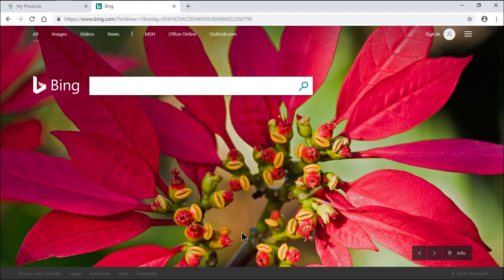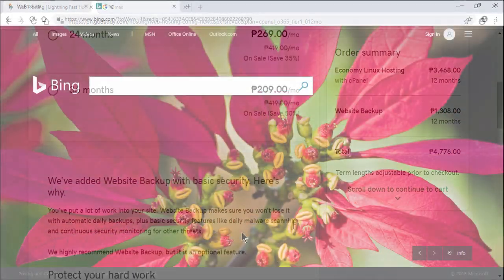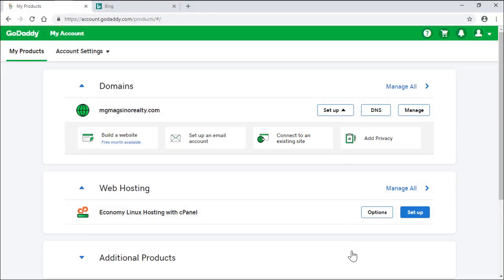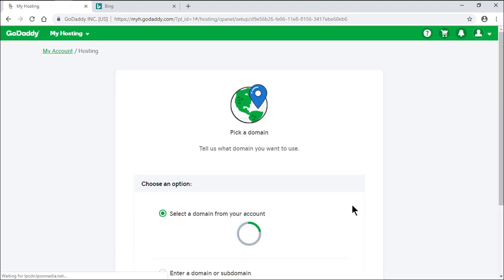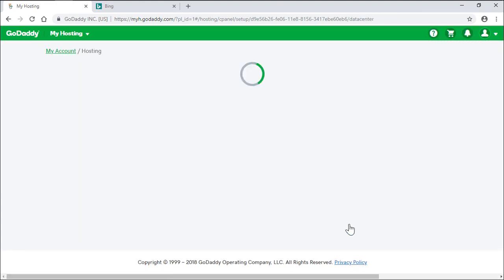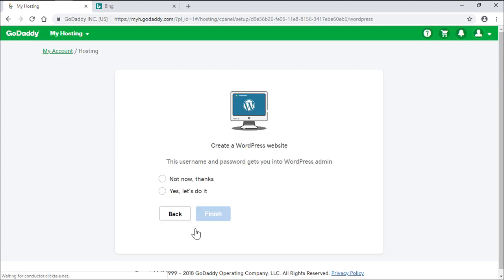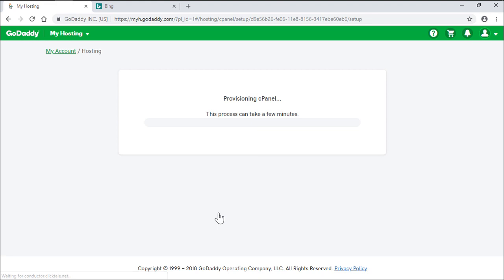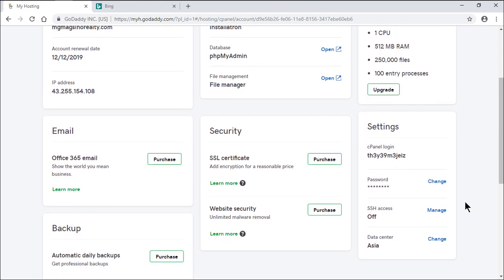How to Setup Cpanel in Godaddy 2019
In today's video Coach Angelito from Overcome Technicalities teaches on how to setup your Cpanel account on Godaddy. This simple step-by-step video was created to give straightforward instruction on how to easily setup WordPress if you have GoDaddy as your domain and hosting service provider. It's extremely important to setup the Cpanel so you can easily and conveniently manage your web hosting account.

Below is the timestamp of the simple steps you need to successfully setup the Cpanel on your GoDaddy account.

00:48 - In the Web Hosting section click on the Setup button on the right
1:01 - Select your domain you want to install Cpanel to then click Next
1:16 - Choose the Data Center you want or simply leave the default settings as is. Click Next to continue.
1:33 - In the Create a WordPress website section, click on Not now, thanks
1:39 - Click on the Finish button to proceed
1:41 - Cpanel should start the setup process
1:50 - The setup is done and all you have to do at this point is click on the Go to Dashboard button
1:55 - The setup should be done at this point

Want to Learn How to Register Your Own Website through GoDaddy, Check out our Beginner's Guide to Buying Your Own